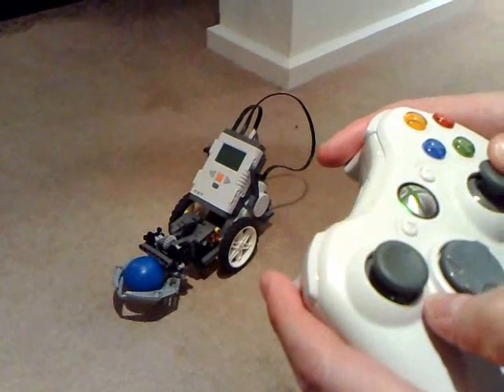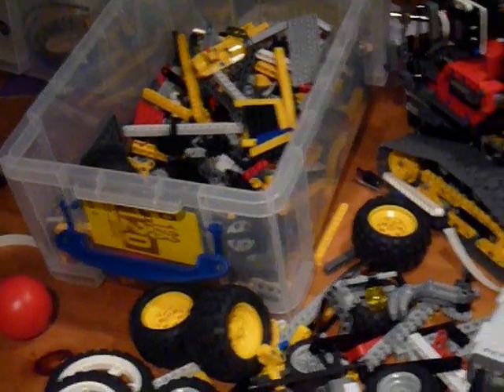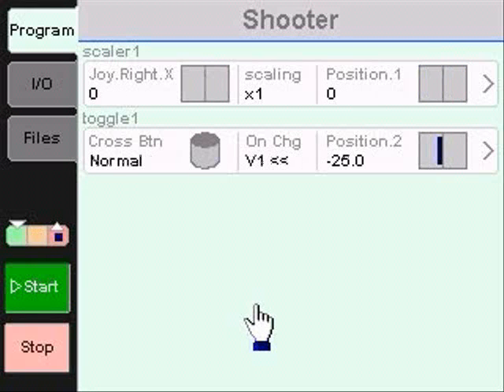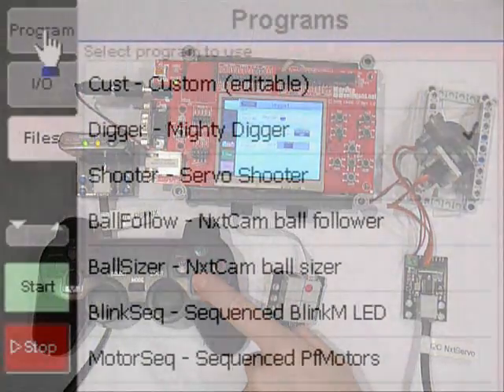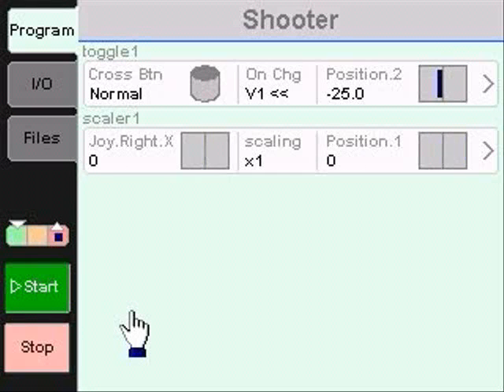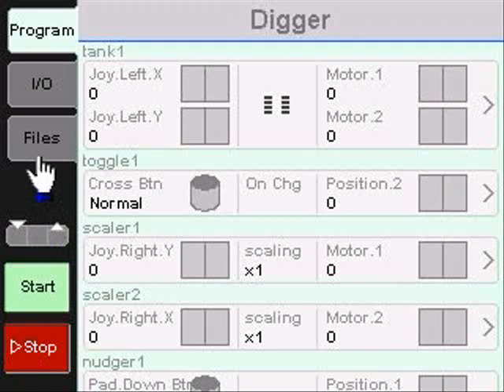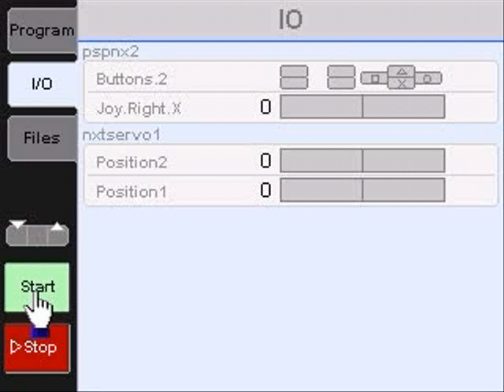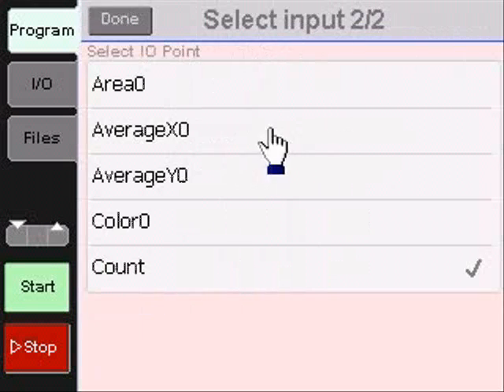Brickstick - Lego NXT Programing without a PC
This is my video submission for the Microsoft Dare to Dream Different contest The contest required entrants to build an embedded application using the new .Net Micro framework which allows C# programming on a resource constrained platform. The entry needed to use a prototyping board with touch screen provided Microsoft.  My entry was a touchscreen driven programming & execution environment called Brickstick that allows Lego I\O to be connected to the prototyping board and programed and run controlled without the use of a PC.  All programming and execution is done through the touch screen.  This makes it easy to build remote controlled robot with sophisticated features, without the complexity of a complex programming environment.  My entry used a number of complex I/O types utilising the I2C bus such as the NXTCam, NXTServo and PFMate, all designed and built by Mindsensors.  Its also used some other interesting I/O types such as the BlinkM and an LED array.  Unfortunately the sound quality is not very good as I needed to use a Bluetooth wireless headset to record the sound when my PC card failed.  Towards the end of the video you can see a robot I built called the Mighty Digger which shows off Brickstick in its best light.  Many thanks to Mindsensors for their support in getting the sensors up and running on this non-conventional platform.